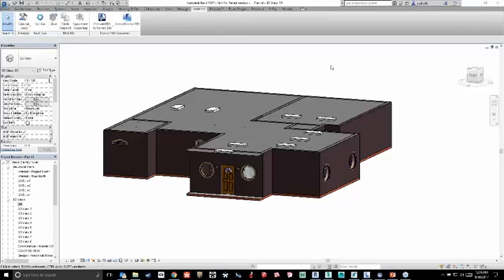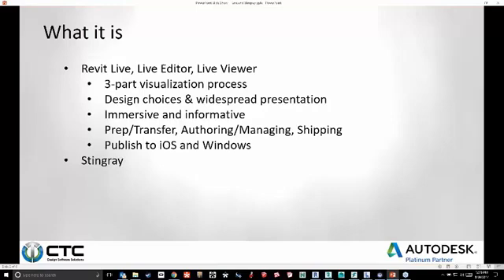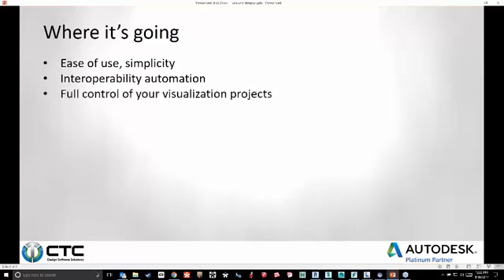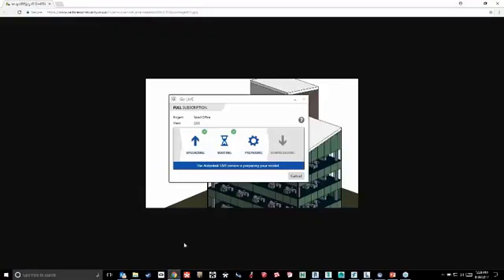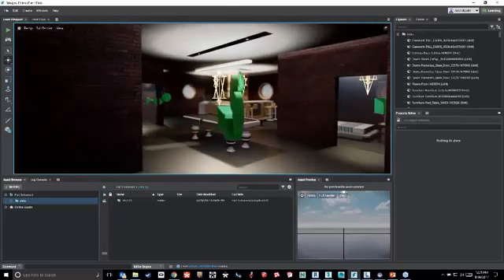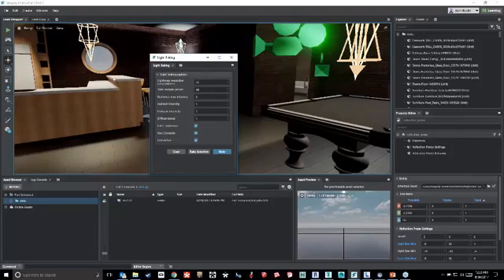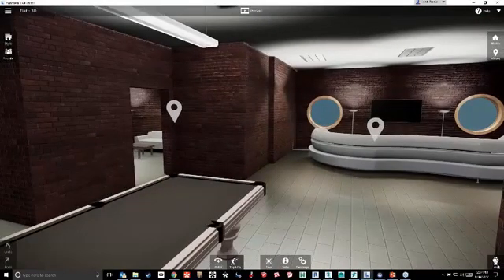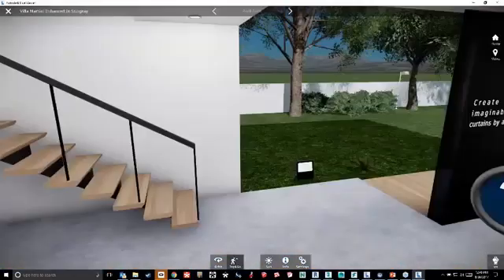Revit Live and Stingray — What They Are and Where They're Going